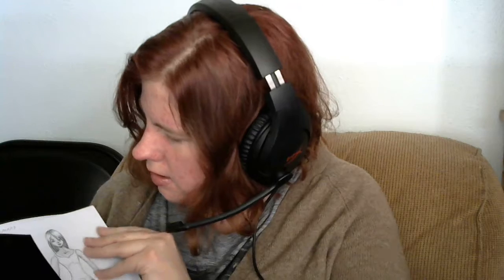Vlog 17: Say No to Cable Provider Email Accounts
I talk about the week I had troubleshooting email issues and my thoughts on cable provider email accounts.  I also discuss my goal to cut back on my video games, anime, and YouTube watching time, so I can concentrate on my goals to draw more and work out more.